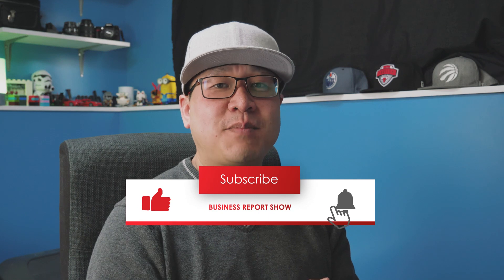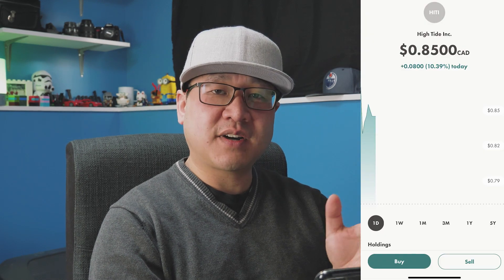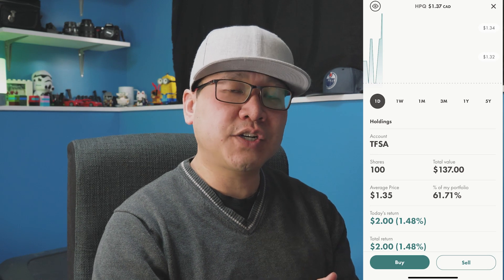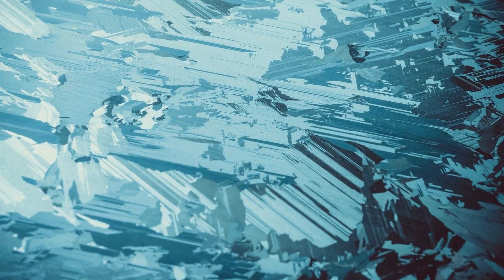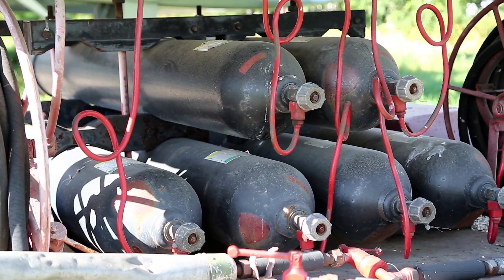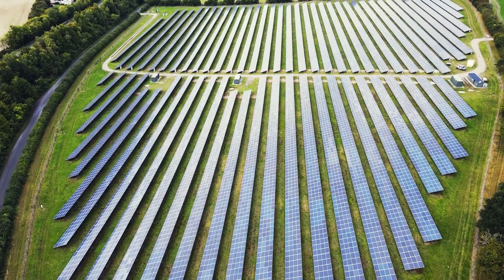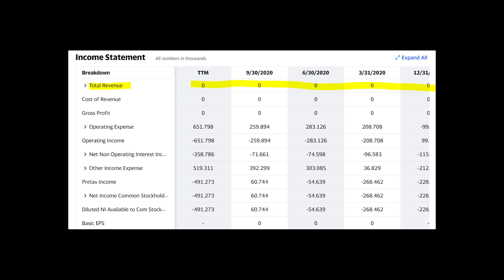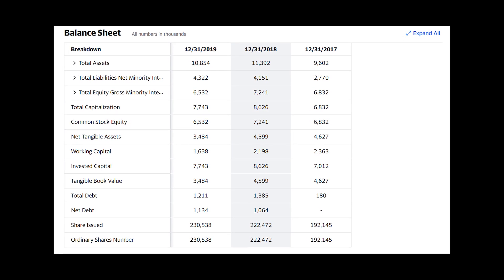Wealthsimple Trade [EP2] - Nano Technology Stock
Continuing with our Wealthsimple Trade small cap stock challenge, today I look at adding a Canadian nano silicon resource company that has a lot of potential with their disruptive technology system.  Nano silicon is known to provide a boost in performance and longevity for items such as lithium batteries and hydrogen power generators, but cost has always been an issue.  This Canadian company is poised to change this with a proprietary process that makes nano silicon more commercially feasible for manufacturers.

and get $10 after you make your first deposit!